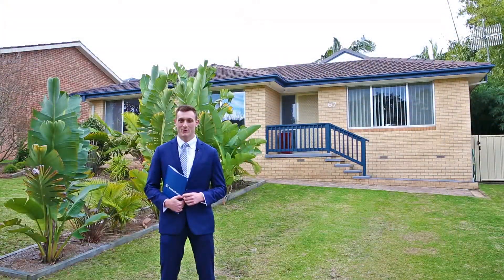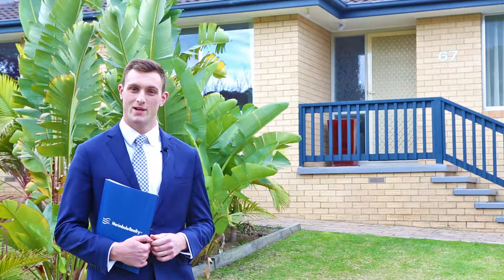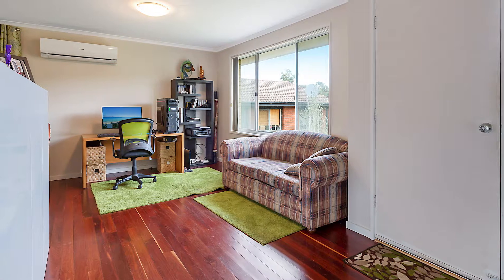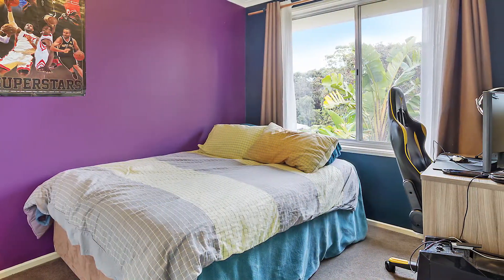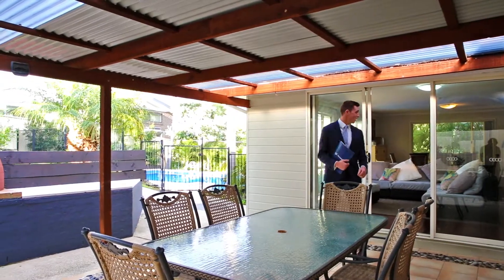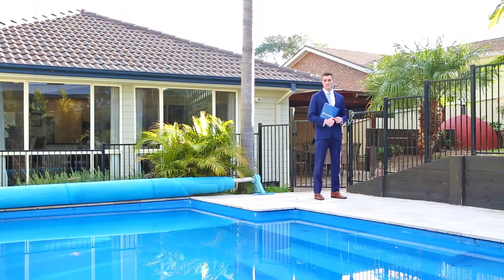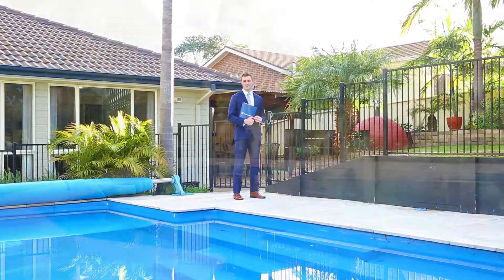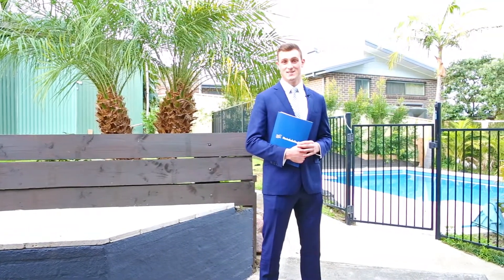67 Tura Beach Dr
Stunning Home, Great location